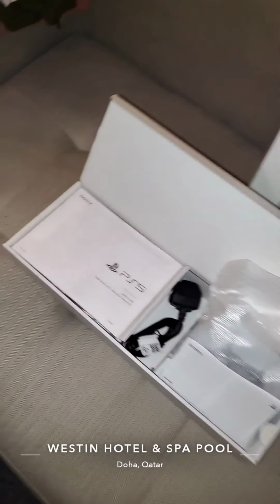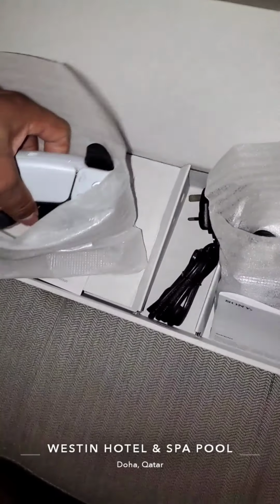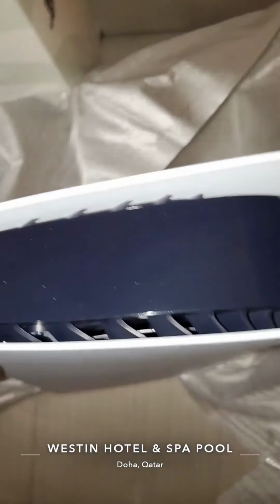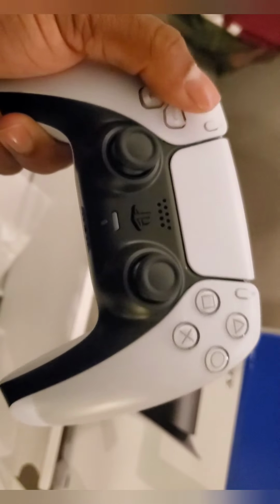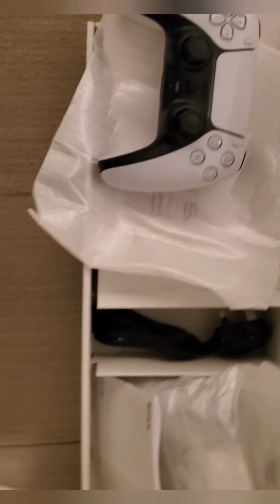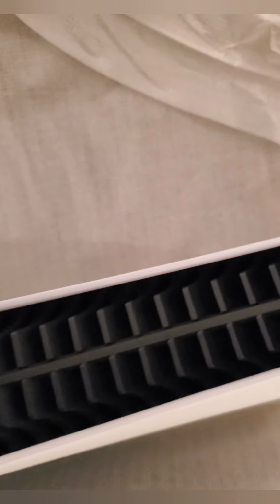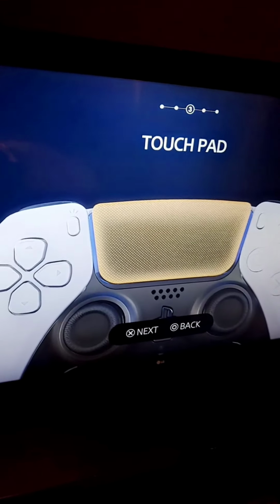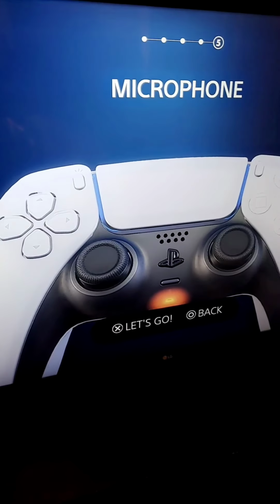PS5 next gen hook up and unbox!!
Ghost dog opens the PS5 and goes thru some of the hook up